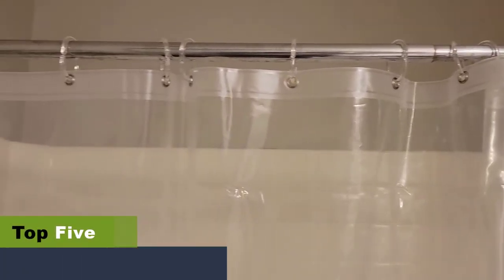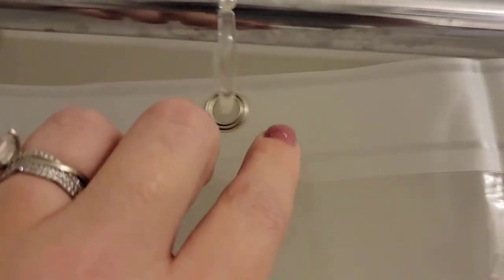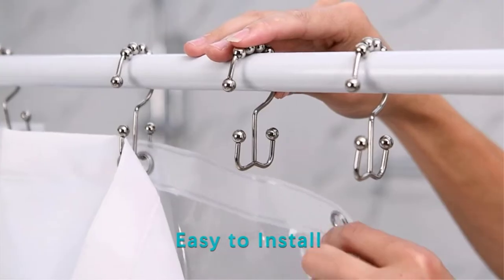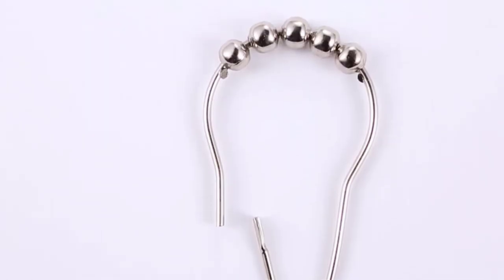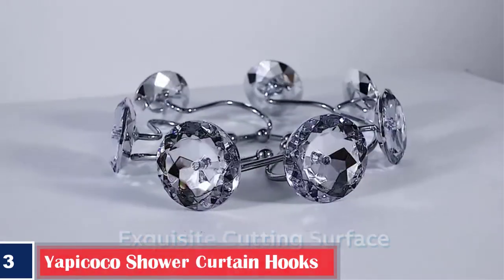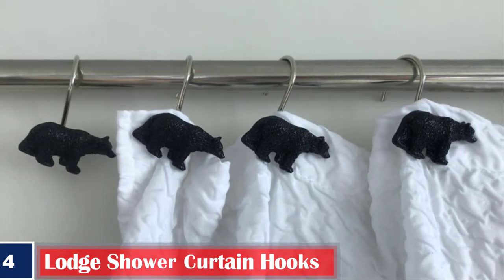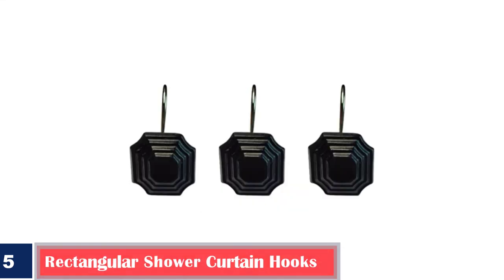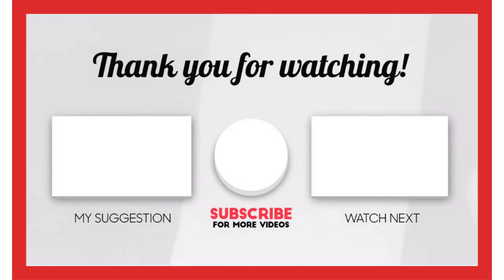Stay Ahead of the Game with the Best Shower Curtain Hooks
Top 5 Best Shower Curtain Hooks Review

📌Product Link:-

 👉1. Titanker Shower Curtain Hooks

👉2. Goodwin Double Shower Curtain Hooks

👉3. Yapicoco Shower Curtain Hooks

👉4. Two Fishes Black Bear Lodge Shower Curtain Hooks

👉5. wo Fishes Vintage Style Rectangular Shower Curtain Hooks

00:00 The Best Shower Curtain Hooks Review.

There’s no right time to upgrade your bathroom decor and add some colorful curtains! With just the right tools, you can enhance your bathroom without having to spend that extra buck on pocket-heavy equipment.

These shower curtain hooks are a great tool to keep shower curtains and liners separated, thereby preventing growing mold.

They’re also made of plastic or stainless steel, so depending on the durability you want, you can pick one.

While shower curtain hooks are almost inexpensive additions to your bathroom, they play a role in enhancing your decor.
We’ve rounded up some of the Five best shower curtain hooks that will do a brilliant job!

  00:50 Number 1. Best Easy-To-Install: Titanker Shower Curtain Hooks.

The Titanker Shower Curtain Hooks are an easy-to-install requirement for every shower and are made of durable metal that can support heavy-duty shower curtains and liners. These shower curtain hooks have a free-gliding design with engineered spherical roller balls that reduce friction and allow the hooks to glide smoothly across the rod with minimal to no effort.

  01:25 Number 2. Best Fade-Resistant: Goodwin Double Shower Curtain Hooks.

Crafted with 304 stainless steel, the Goowin Double Shower Curtain Hooks are electroplated and polished, making them durable and fade-resistant. They are also ductile, anti-rust, and corrosion-resistant, ensuring that they are ideal for long-term use.
The simple and elegant design features roller balls for reduced friction and glides on smoothly. The double shower curtain hooks also allow you to hang both the shower curtain and the liner easily.
They are also simple to install and remove and easily complement your bathroom decor.

 02:05 Number 3. Best Stylish: Yapicoco Shower Curtain Hooks.

Shower curtains play an essential role in keeping your bathroom dry and preventing slipping while offering you privacy. The Yapicoco Shower Curtain Hooks provide both functionality and security with their easy-to-install feature.
The simple and durable design is stainless steel and can be used anywhere in your home, whether in the bathroom your living room, or your bedroom.
The stylish design adds to the decor and slides smoothly and silently without snagging or much effort.

 02:42 Number 4.  Best Unique: Two Fishes Black Bear Lodge Shower Curtain Hooks.

This one is for those who love a unique and fashionable curtain hook for their bathrooms without having to compromise on durability and functionality. These shower curtains have a cute black bear design and are made from a high-quality alloy metal that is versatile enough to use around the house, including in your living room and bedroom. They are effortless to install in your bathrooms and come in a set of 12 hooks that are suitable for rods with a 30mm radius.

03:15   Number 5.  Best Versatile: Two Fishes Vintage Style Rectangular Shower Curtain Hooks.

The Two Fishes Vintage Style Rectangular Shower Curtain Hook is made of an alloy metal that is durable and entirely rust-proof. You won’t have to worry about ease of installation because these unique designs complement any interior and are simple and suitable for rods with a 30mm diameter.